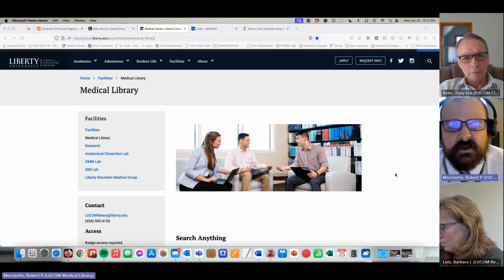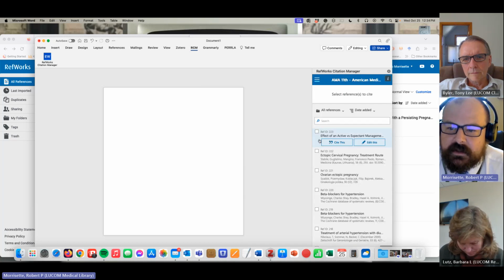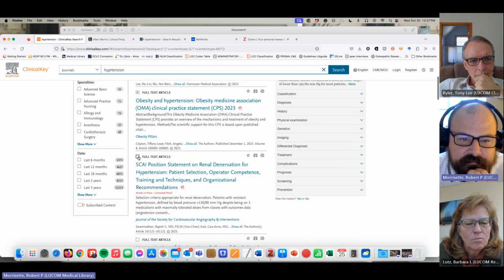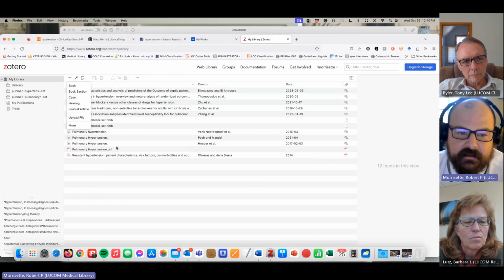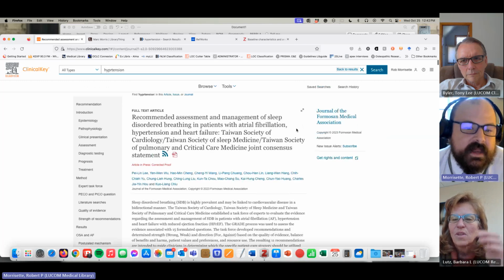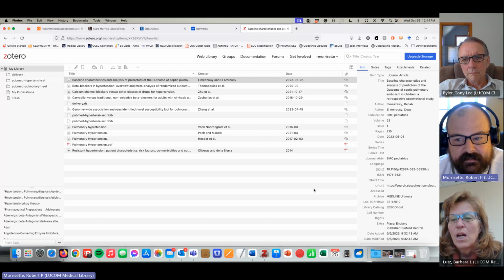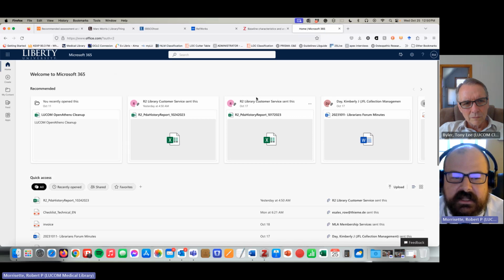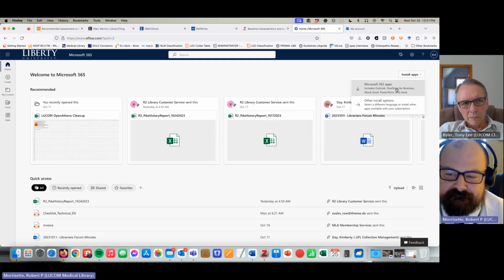Managing Citations with RefWorks and Zotero (10/25/23)